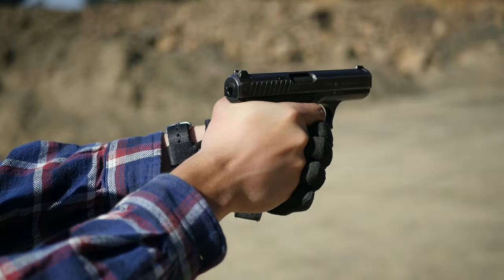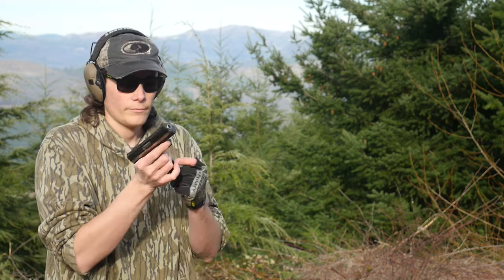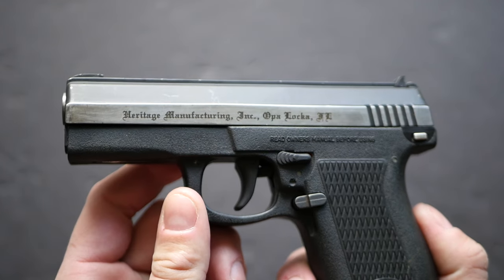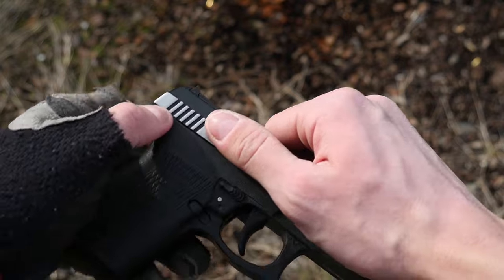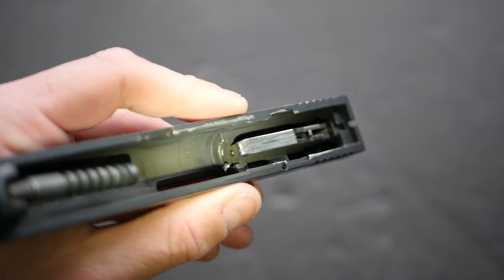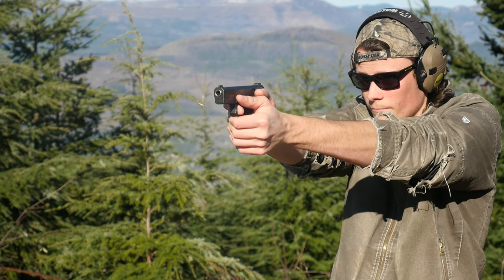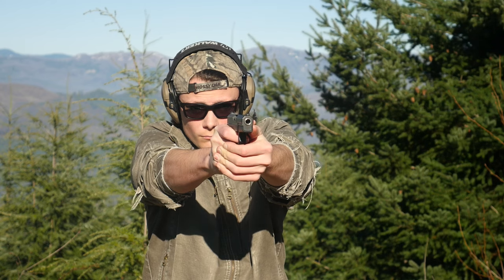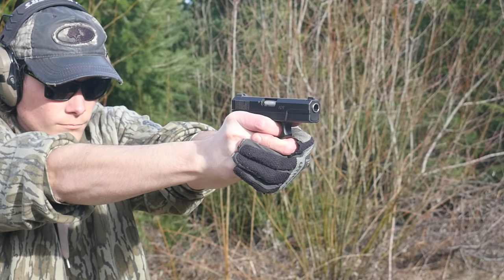Floridaman Makes an HK P7 Knockoff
A tale of the sordid history of the Heritage Stealth and Wilson Combat ADP; two gas delay blowback pistols designed in South Africa and made in the US... maybe.